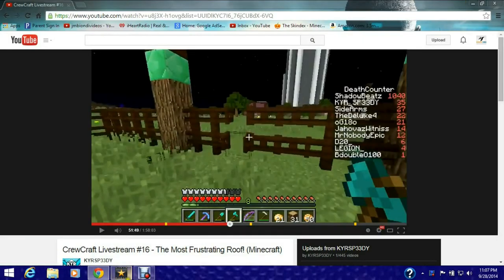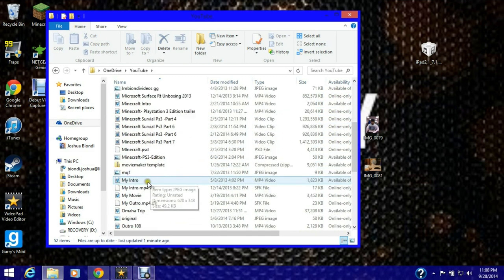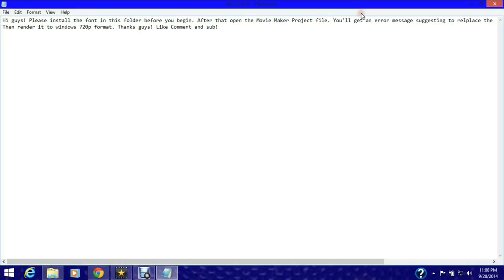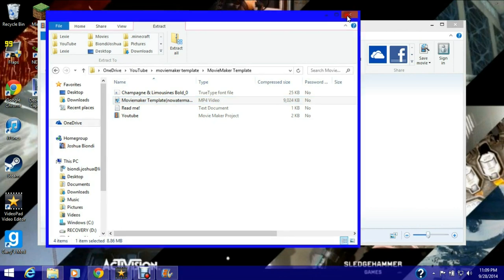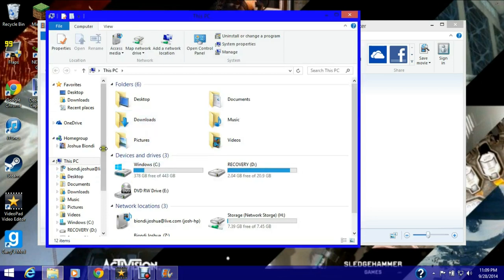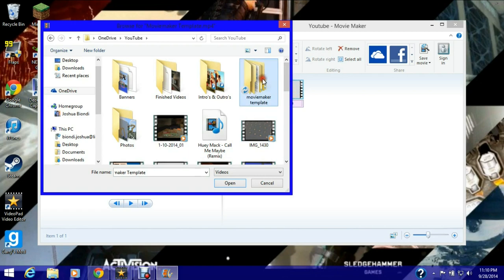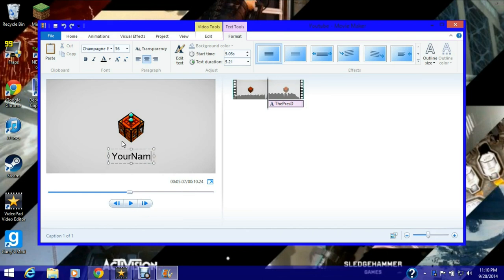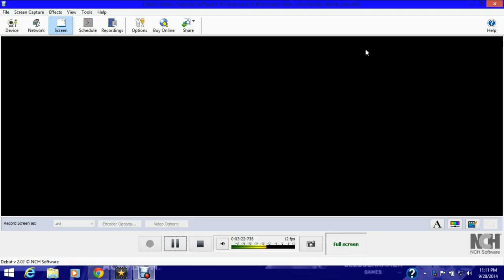How to make a minecraft intro